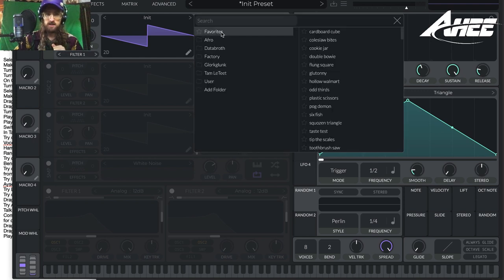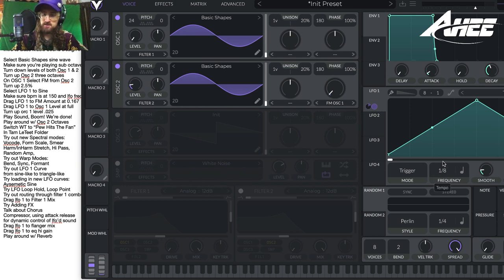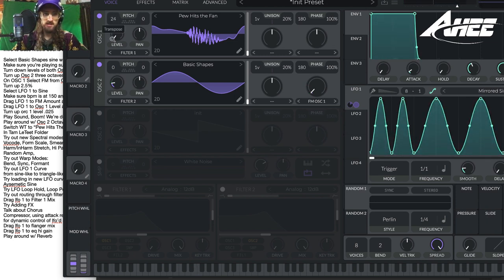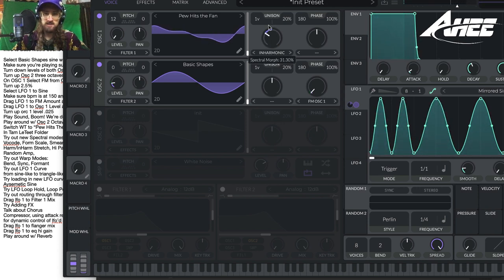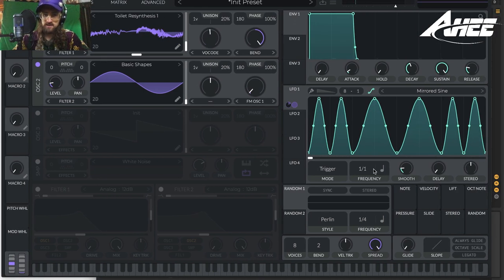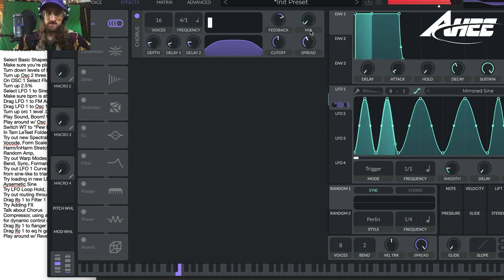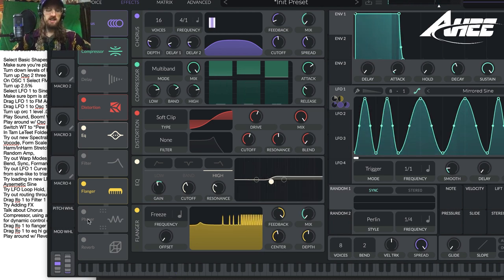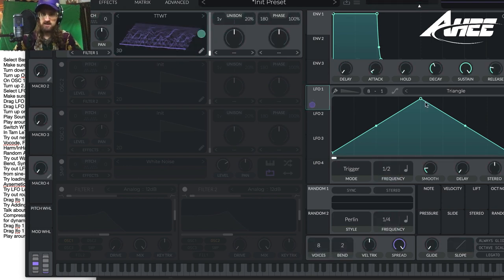Intro to Sound Design Bass with VITAL (FREE PLUGIN!)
Excited to get into this free new synth plugin Vital by Matt Tytel!  I cover the basics of fm bass sound design and some of the new features including "text to wavetable" & spectral morphing modes.